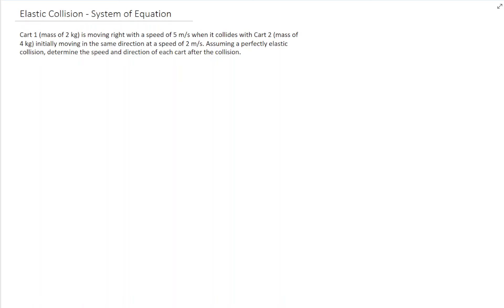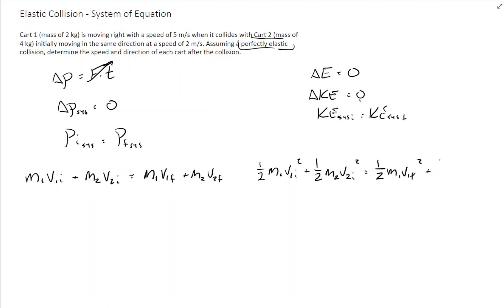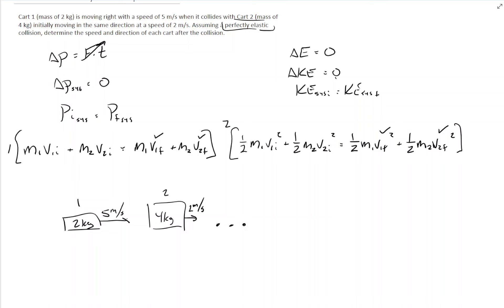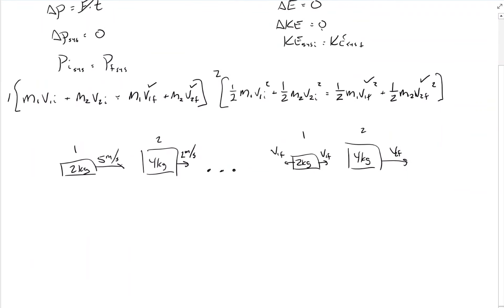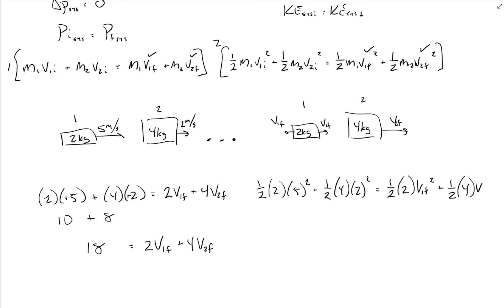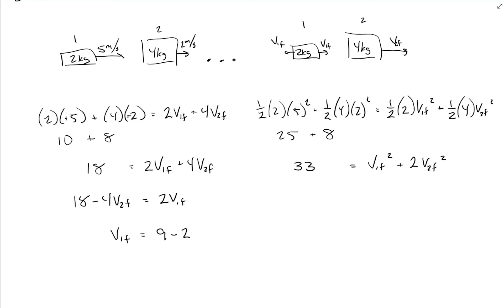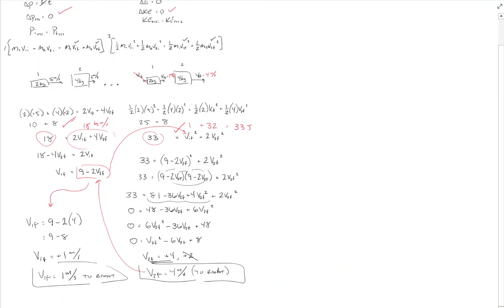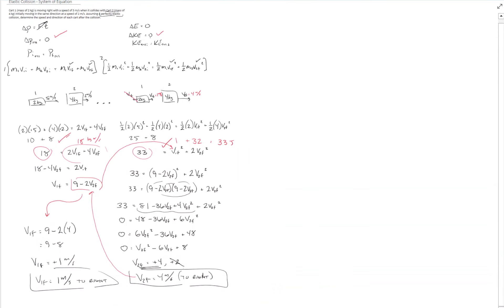Elastic Collision - System of Equation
Cart 1 (mass of 2 kg) is moving right with a speed of 5 m/s when it collides with Cart 2 (mass of 4 kg) initially moving in the same direction at a speed of 2 m/s. Assuming a perfectly elastic collision, determine the speed and direction of each cart after the collision.